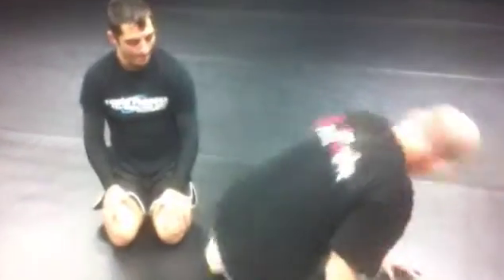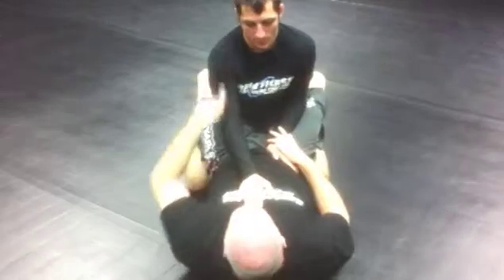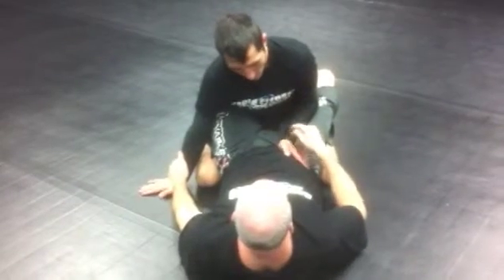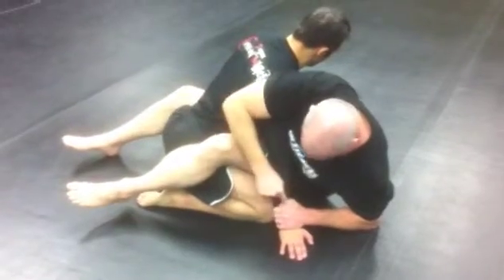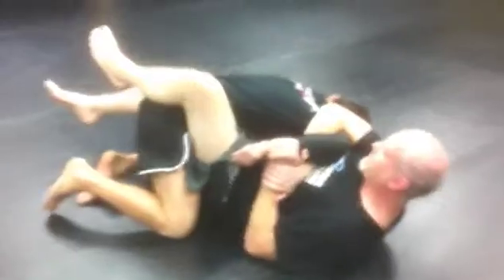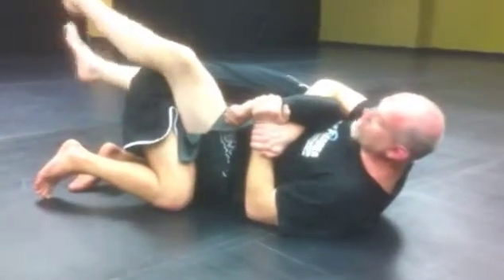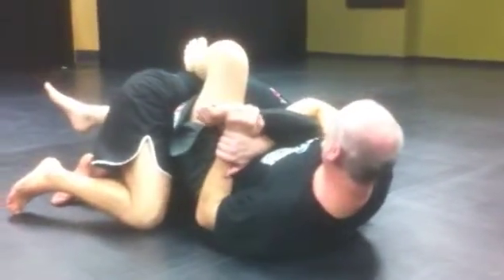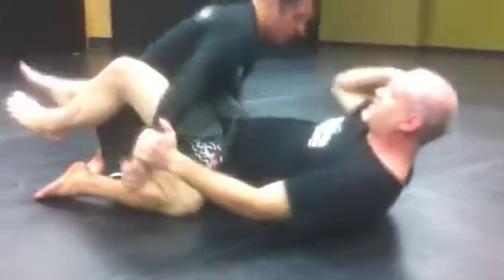Rapid Fitness MMA/Boxing - Tech of the Month (Jan 2011)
Professor Todd Wheeler demonstrates Closed Guard Kimora for the technique of the week 1-1-11. Rapid Fitness MMA/Boxing Event Center is located in Raleigh, North Carolina. Please see website for more information.